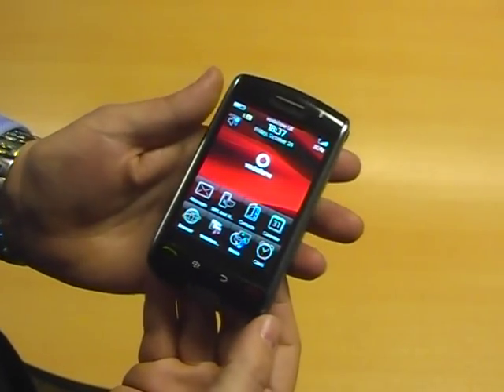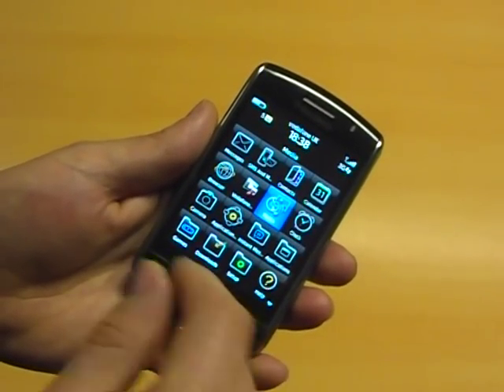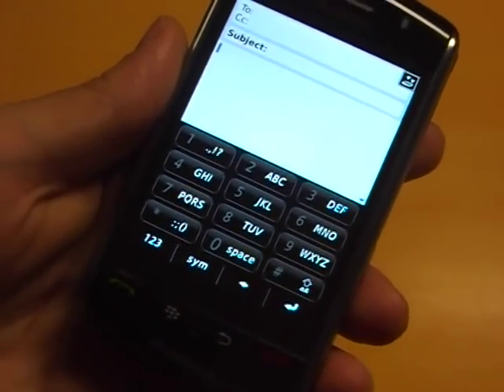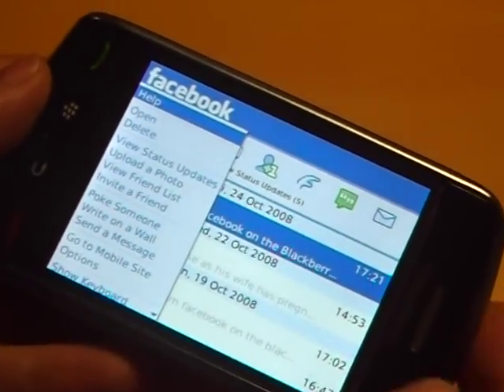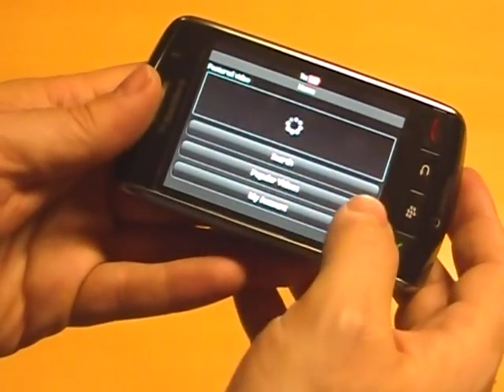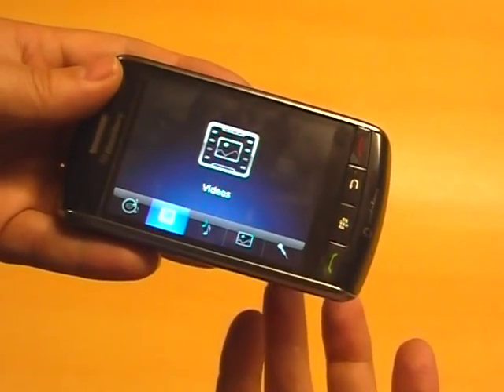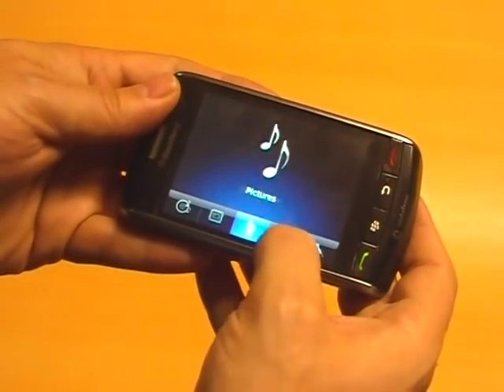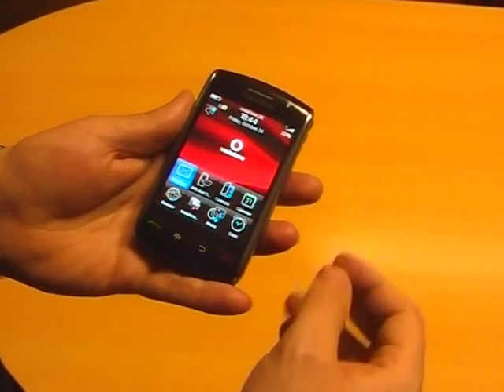Mobile Choice's BlackBerry Storm 9500 video demo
Mobile Choice demonstrates the pros and cons of RIM's first-ever touch-screen device, the BlackBerry Storm